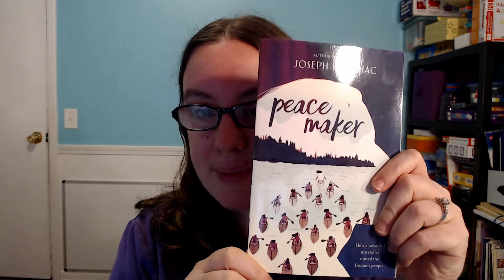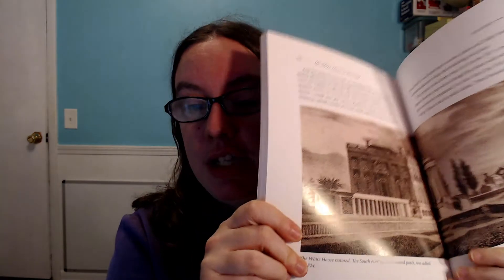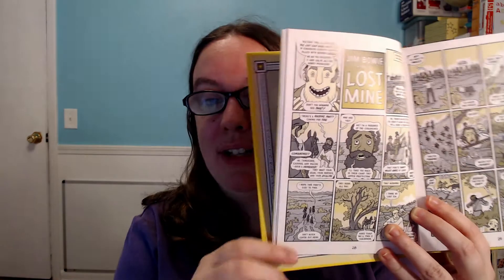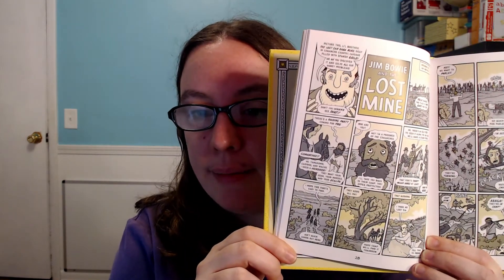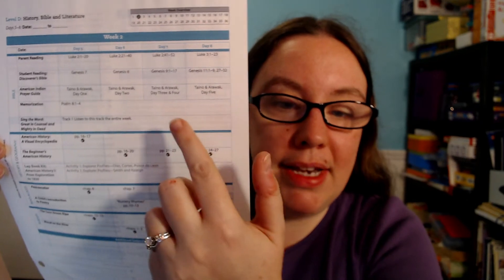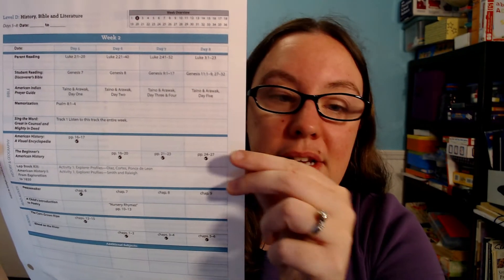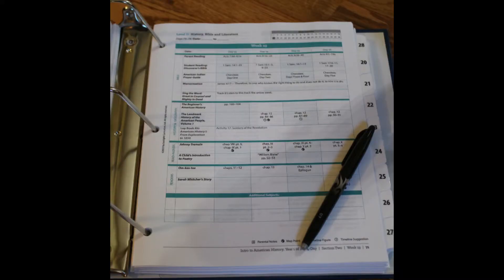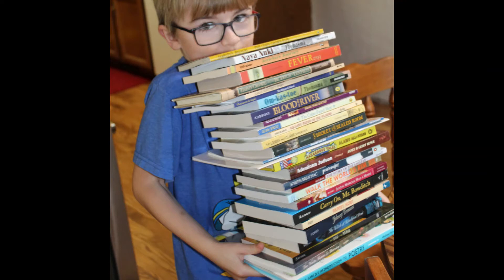2022 Update: Look Inside Sonlight Level D Intro to American History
Sonlight has fully updated their History / Bible / Literature D: Intro to American History, Year 1 of 2 curriculum for 2022!

In this video, I'll share a look inside the changes to this awesome literature based history curriculum. I'll also share what my family loves about Sonlight American History.

The Sonlight American History program is a full boxed curriculum. That means that everything you need to teach your child the curriculum is mailed to your house in one box. As a busy homeschool mom, I love the convenience of this arrangement. I don’t need to go find additional resources or look for ways to supplement the curriculum to make it interesting for my kids. Everything is already included!

My entire family loves that the Sonlight American History curriculum is based on primary sources and great books that are engaging to my kids. My son is now begging to do his history lessons. And, he’s understanding what we are learning more deeply and remembering it better because of the emotional connection he makes with the characters. Reading good books is his favorite way to learn. I love that Sonlight American History makes this so easy for our family.

One of my favorite parts of this curriculum is that it is based on books and activities, and not on worksheets and tests. I often ask my son some comprehension questions after we finish reading together. This helps me make sure that he is understanding the historical events we are learning about in the stories, without needing to have him take a test.

As a busy homeschool mom, one of my favorite parts of the Sonlight American History curriculum is the comprehensive instructor guides that are included in each of the Sonlight curriculum packages. I love that each history lesson is completely planned for me.

Timestamps:
0:00 Sonlight American History Level D
0:32 Updates: What's New in 2022
1:54 New Readers and Read Aloud Books
3:18 Sonlight Instructor's Guide
5:12 Literature Based History Curriculum
5:52 In Depth History Learning
6:18 Book Choices in Sonlight American History
6:49 Try Sonlight History / Bible / Literature D for Yourself!